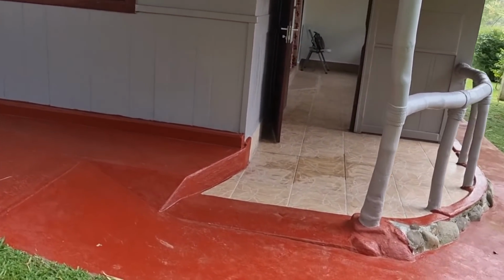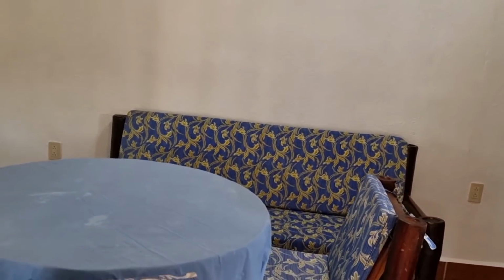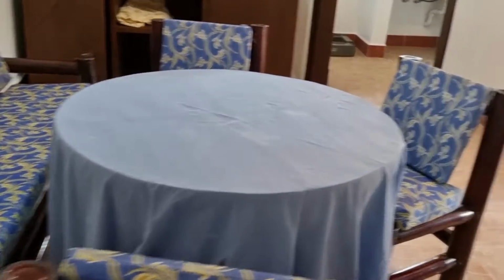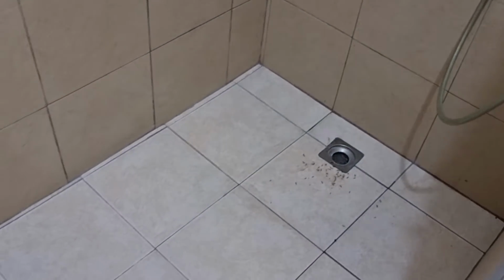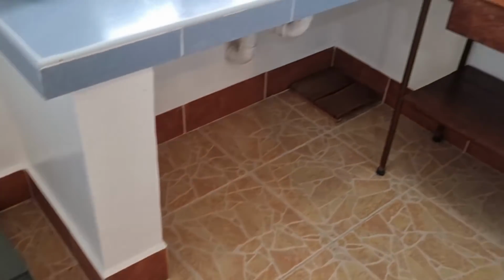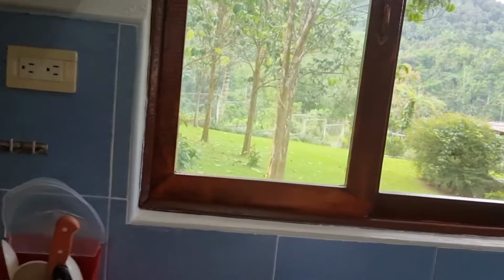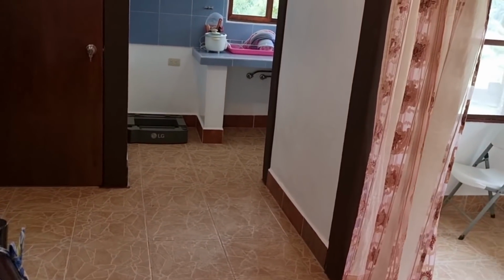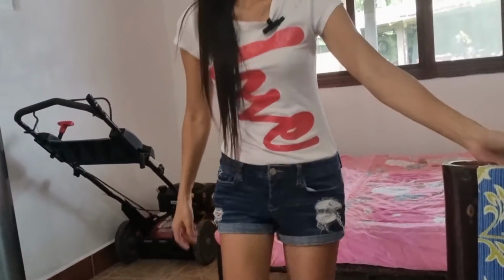Money Matters in the Philippines/$200 USD Apartment in Valencia Philippines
Money Matters in the Philippines/$200 USD Apartment in Valencia Philippines@BabyMaescookingadventures Tour of a Province style apartment in Valencia Philippines